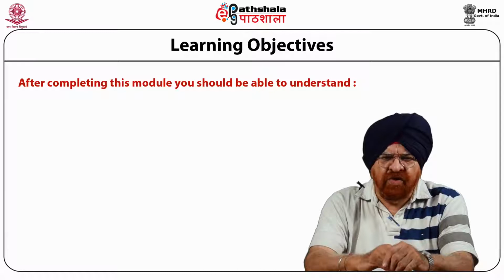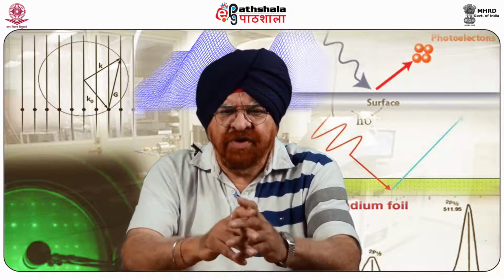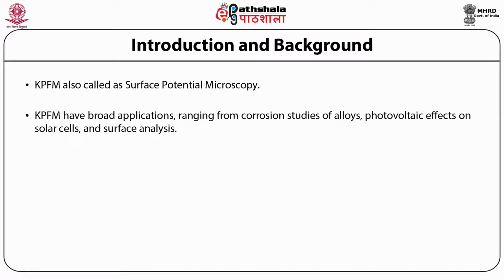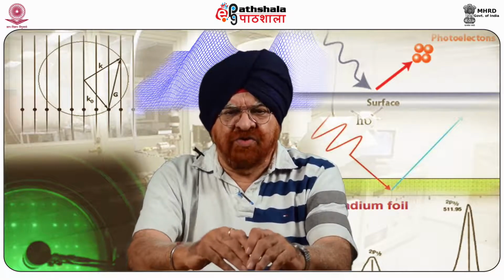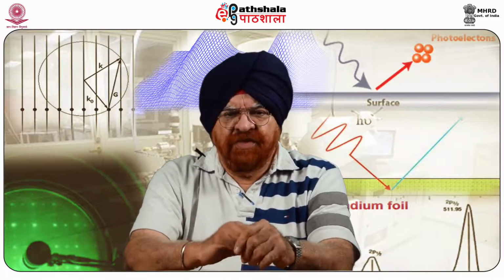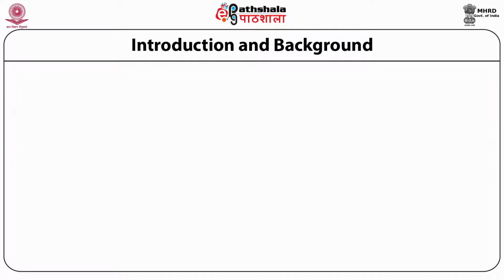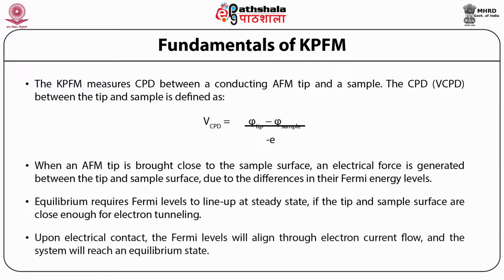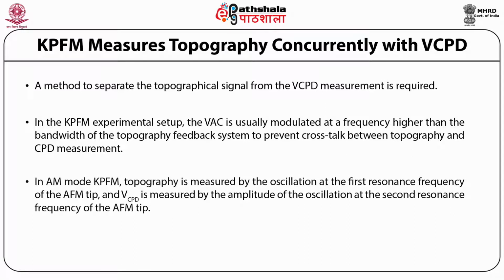Kelvin Probe Force Microscopy